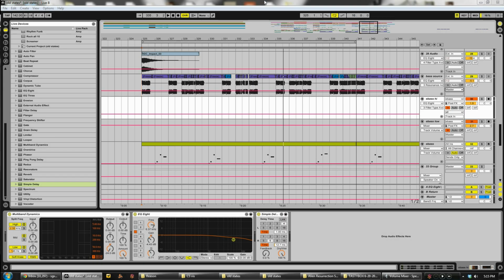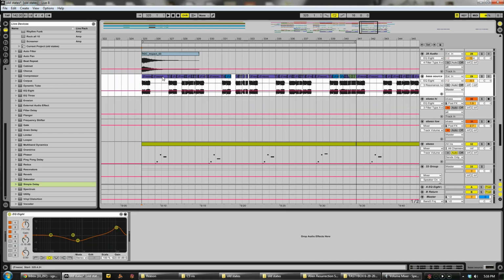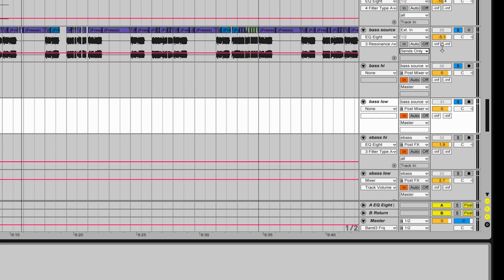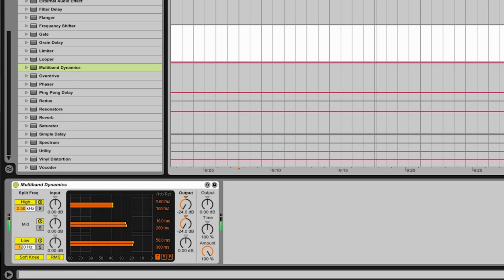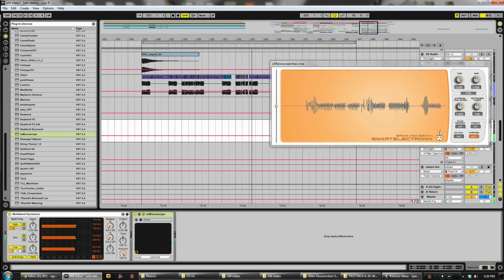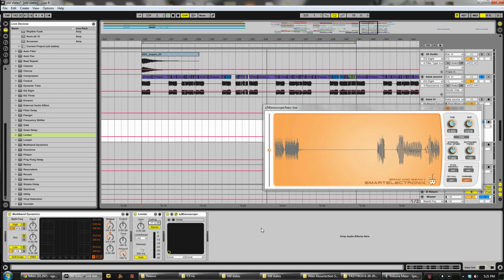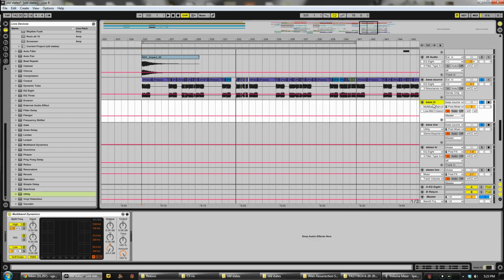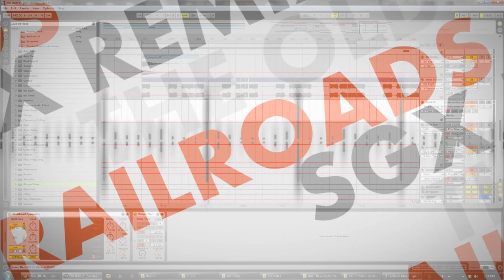Production Tip - Bass synth selective frequency side-chain (probably good for Dubstep)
This is my method in Ableton Live to split a bass synth that has a lot of frequency range into two channels - one low end, and one mids and highs, then process the signals separately.  This is great for sidechaining the low end to give more headroom in your mix in a transparent manner, and stereo widening the highs and mids.  Concepts should transfer over to other DAWs just fine.